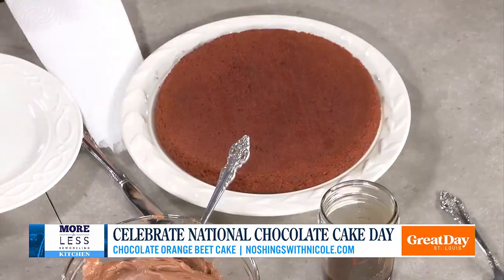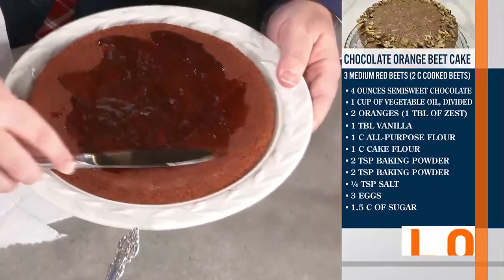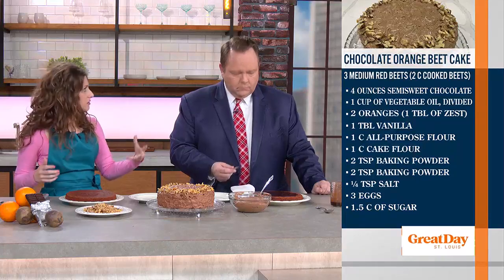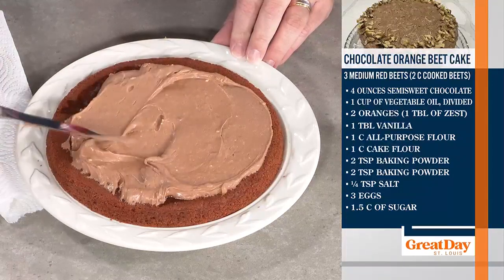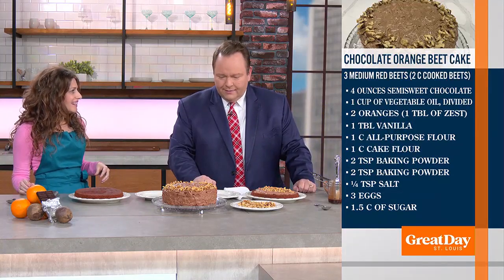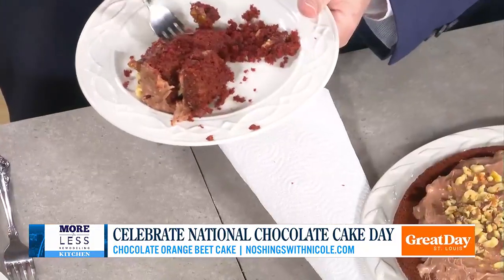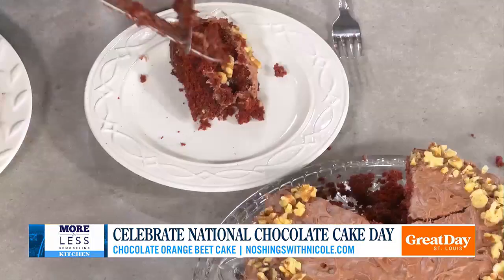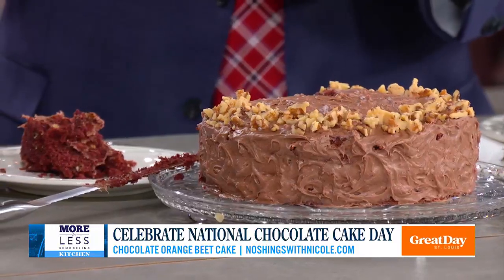National Chocolate Cake Day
Local baker Nicole shares a recipe for Chocolate Orange Beet Cake! Celebrate today with this winter season treat.